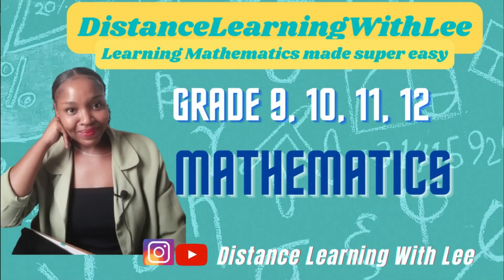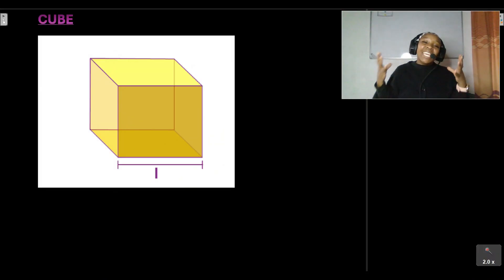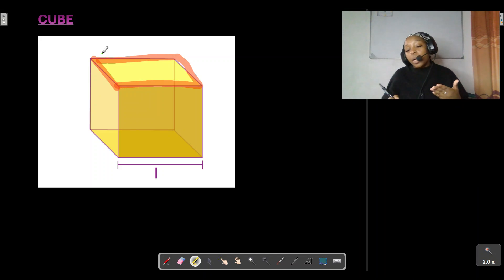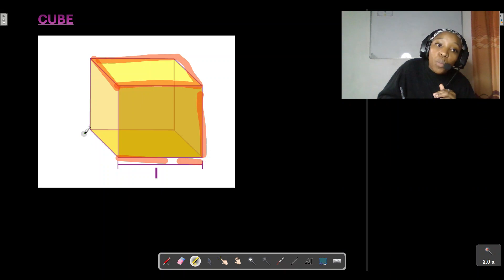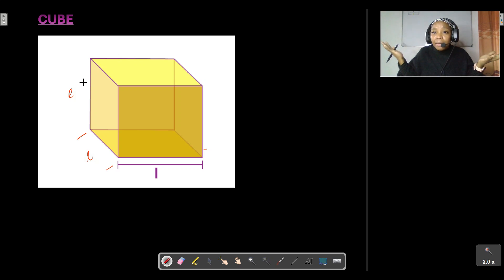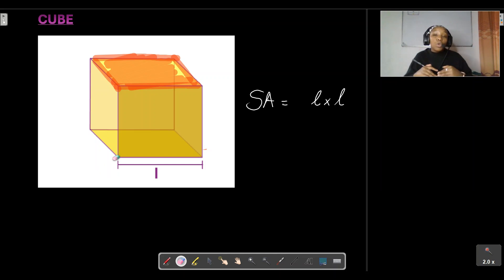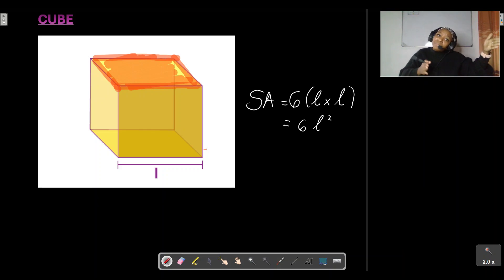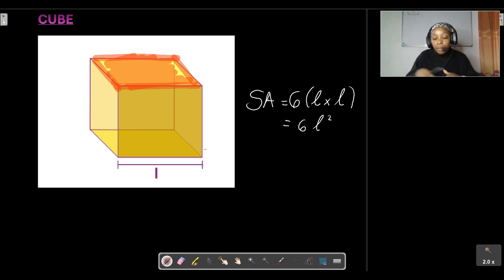How to calculate surface area of a cube: Maths Literacy Measurements